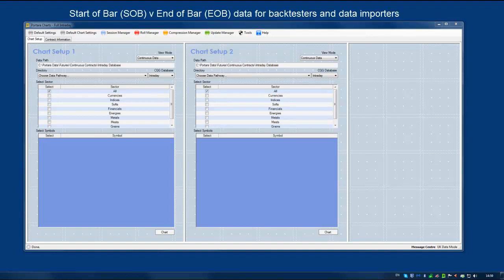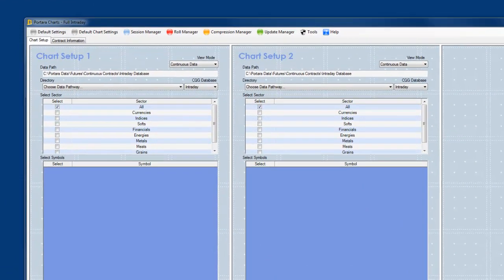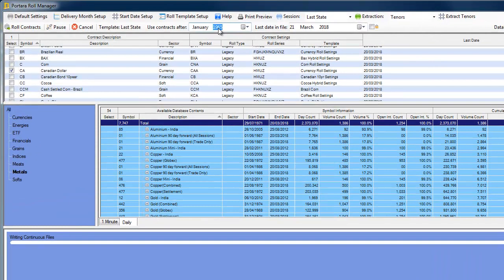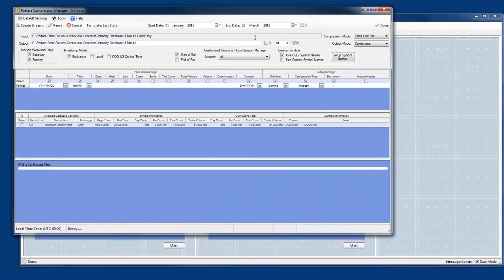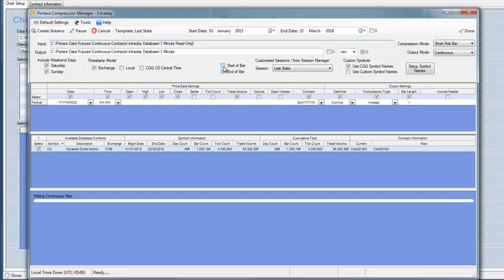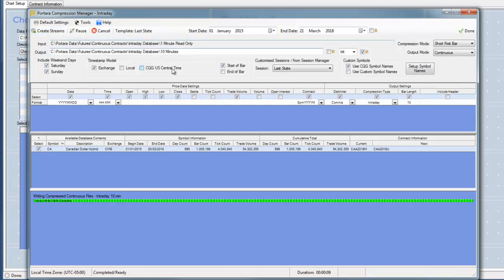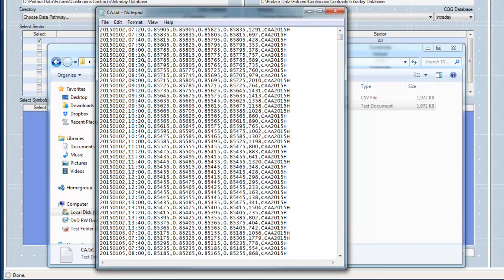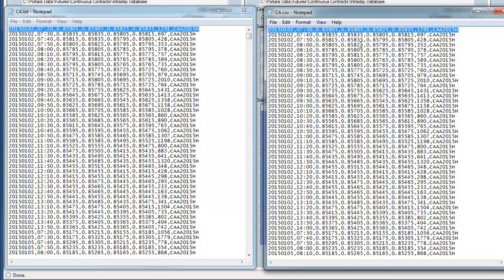Portara CQG Datafactory - Start of Bar v End of Bar Data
Some backtesters require data in SOB (Start of Bar) format where others require an EOB (End of Bar) approach. This video contrasts the difference between the two sets of valid timestamp models for data importers that backtesters may contain. with Portara you can make backtesting choices for any style of backtester you currently work with. Make sure you UNDERSTAND fully the data you are working with...